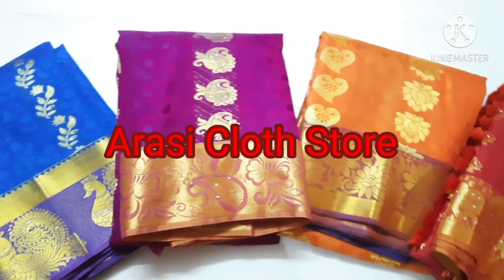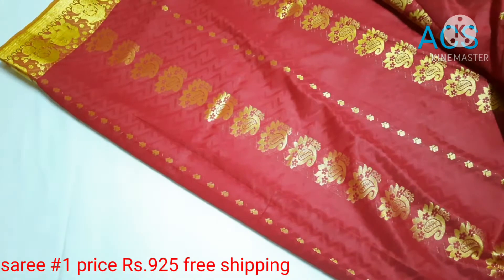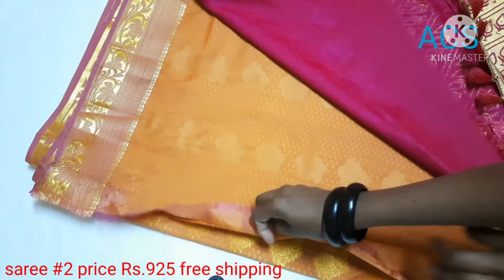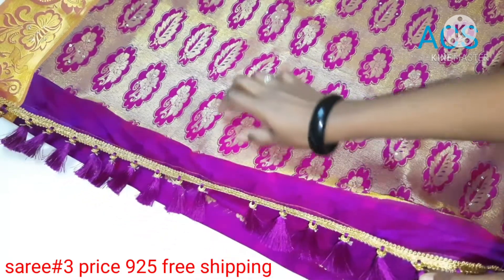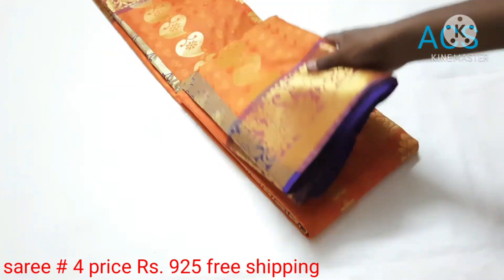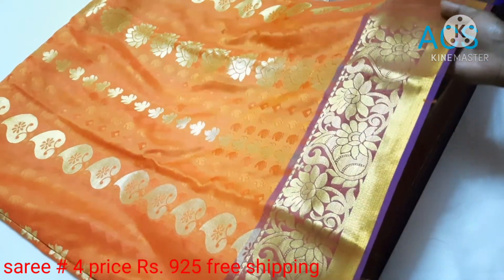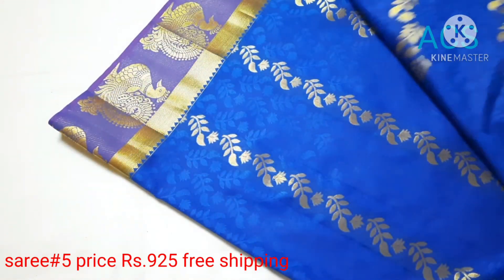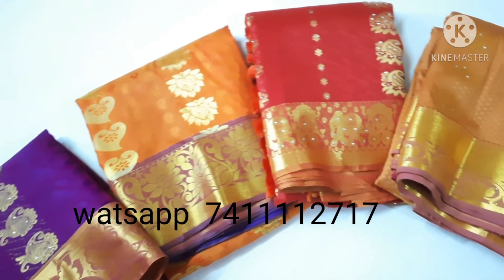semi silk saree at affordable price # online buy watsapp 7411112717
semisilksaree# at affordable prices
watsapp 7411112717